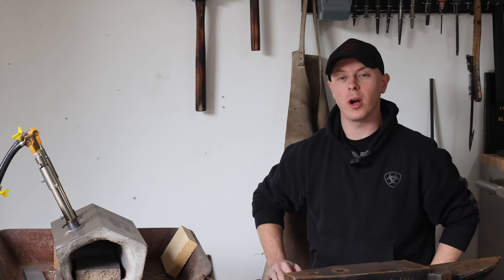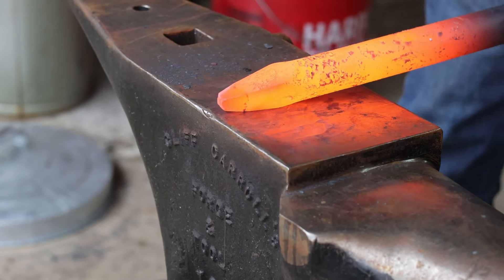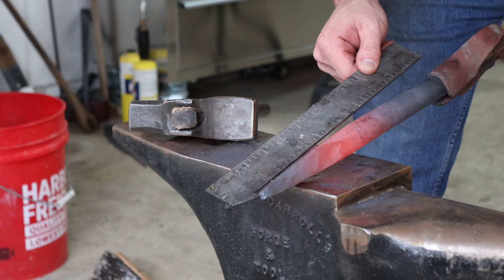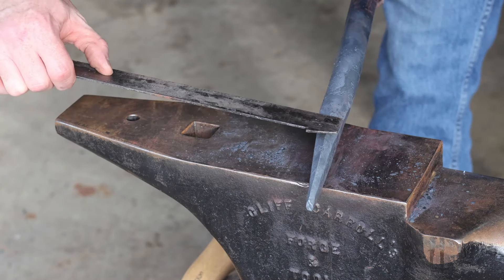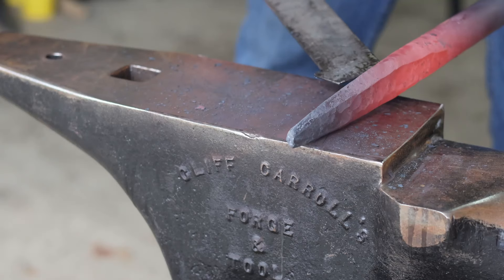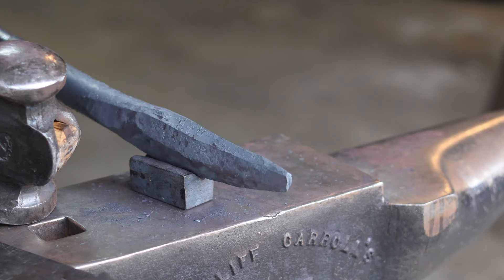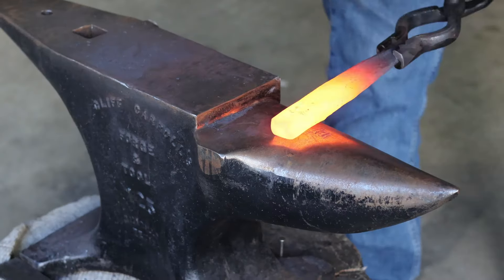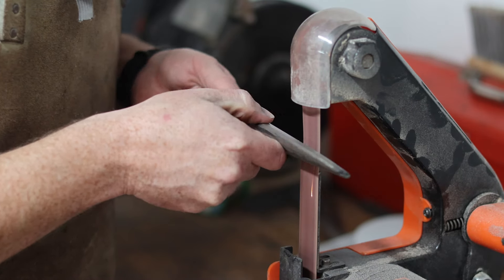Forging a Tomahawk or Hatchet- Eye Drift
What's up everybody? You all apparently like my tool-forging videos the most, so I decided to get back to them by forging this tomahawk eye drift. Drifts are super valuable tools in the smithy for spreading and shaping a punched or drilled hole in a piece and are absolutely necessary for forging things like hammers and axes to get the shape of the eye just right. This is a small drift for forging in the eye of a small axe like a hatchet or a boy's axe and should be a great addition to any tool collection. This drift was forged out of a piece of 1" thick S7 round stock in order to facilitate extreme toughness even without any kind of heat-treatment. Don't push yourself too hard on this project if you make one, though. It's a lot of steel to move by hand!

No music